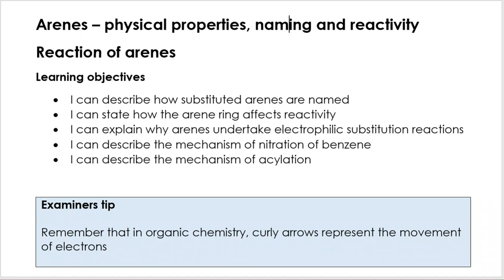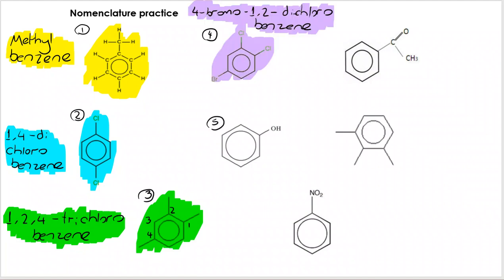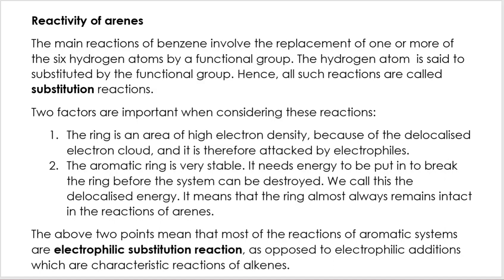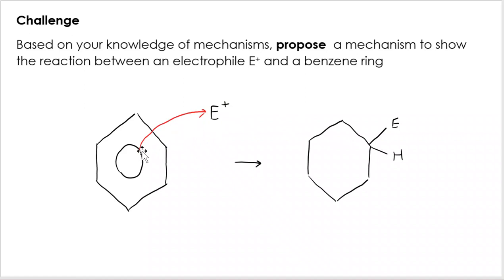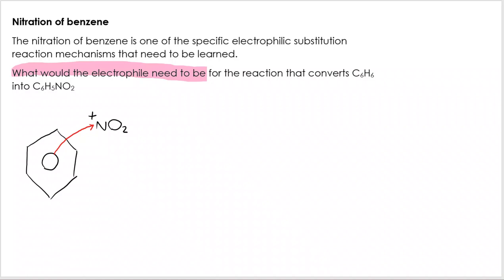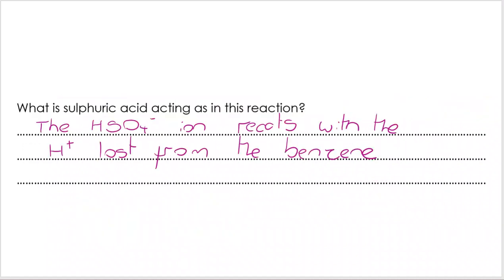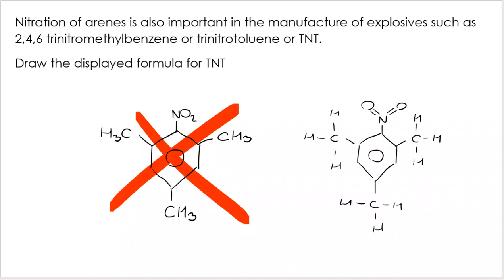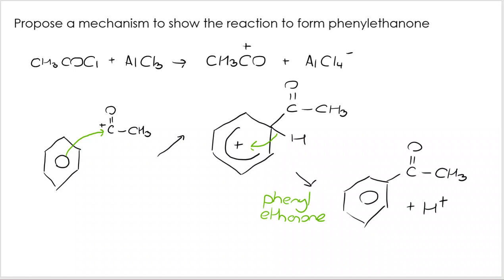AQA A-level Chemistry - Aromatic Chemistry - PART 2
- Nomenclature of aromatic compounds
- Electrophilic substitution mechanisms (including nitration of benzene and acylation of benzene)